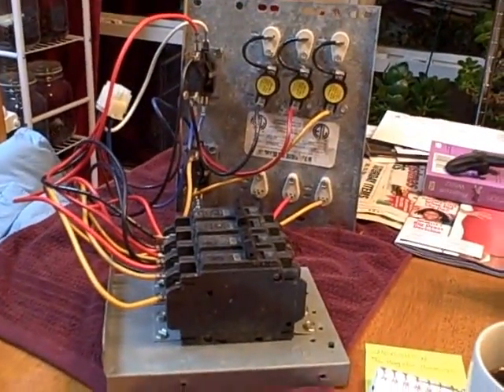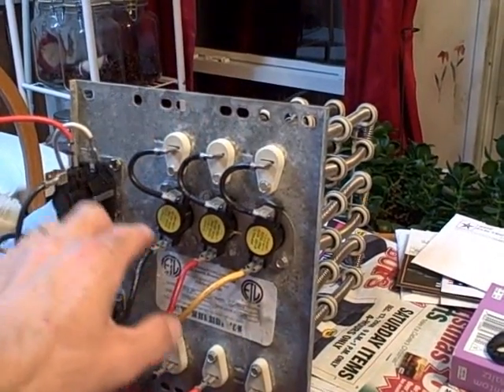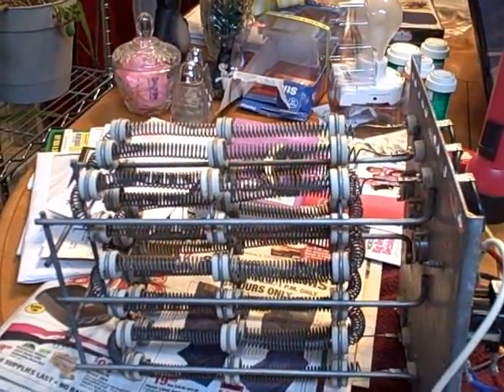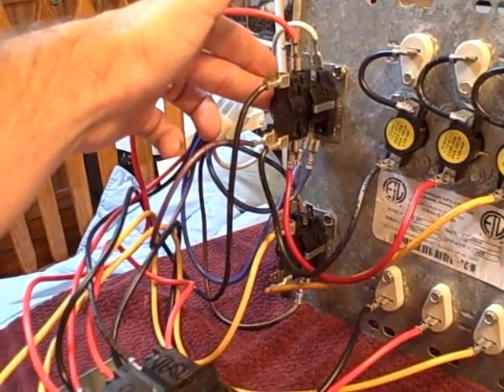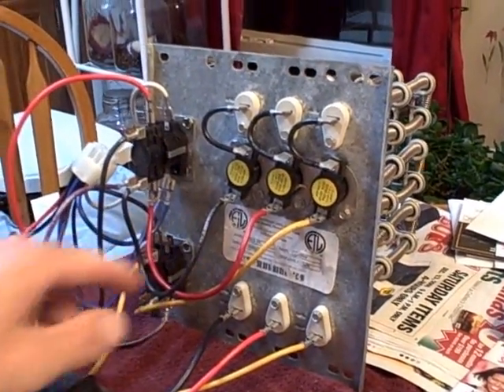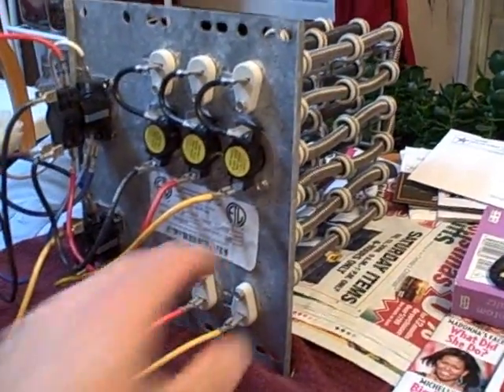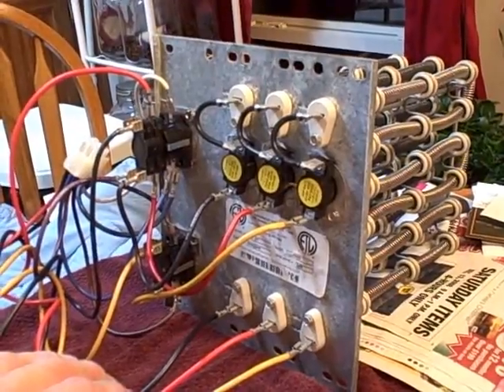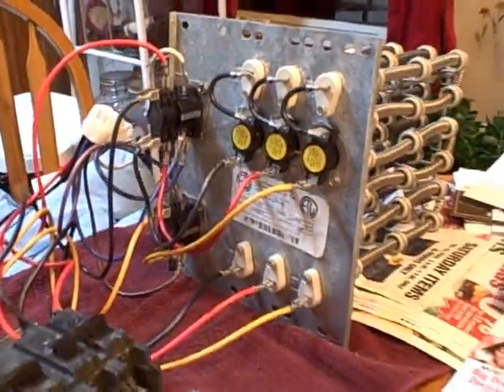HVAC Electric heat kit / strips shown!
Showing an electric heat kit pulled from a Goodman air handler and talking a little bit about operation and trouble shooting.  I've VERY tired so apologies for lack of a better description, haven't posted anything in a while though!
IF YOU FIND THIS VIDEO USEFUL * please* feel free to make a donation! Hey, everyone likes money, right? :)
p.s.  The above link is there because I have had several people ASK for me to put it there.